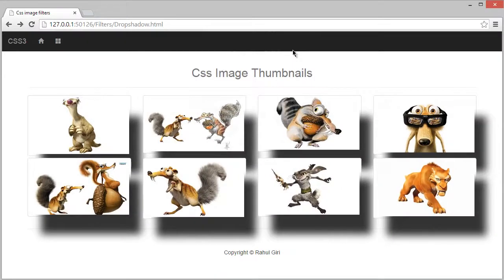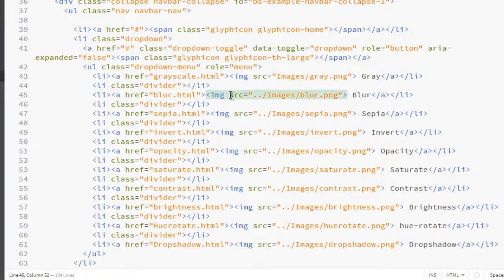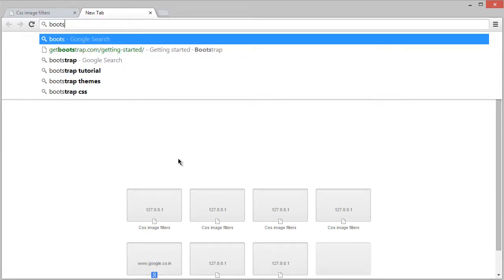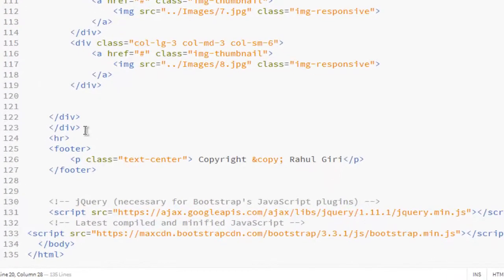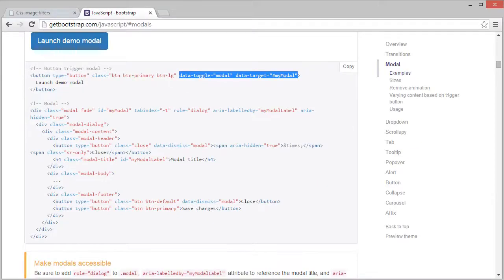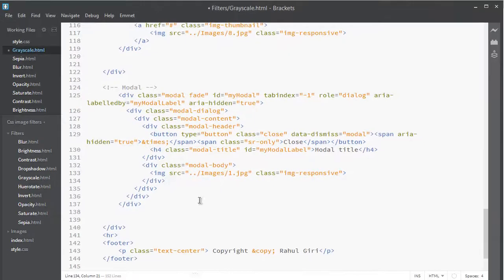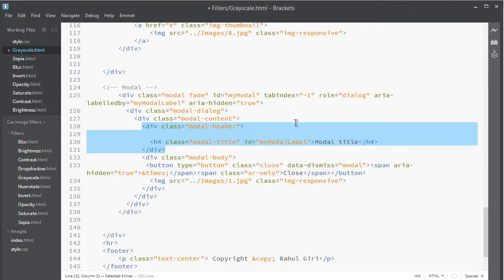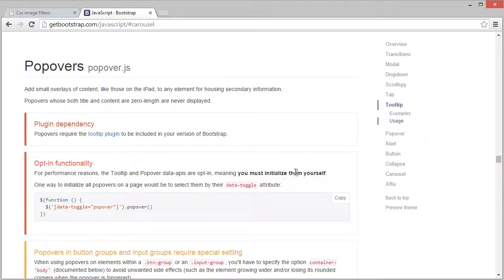015 Completing Image Gallery